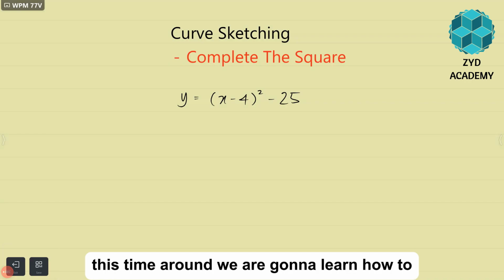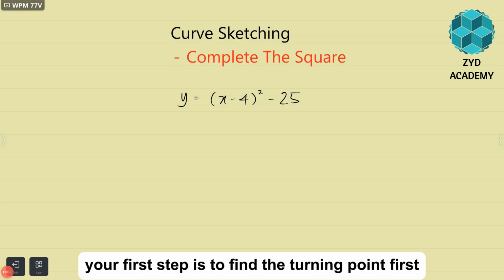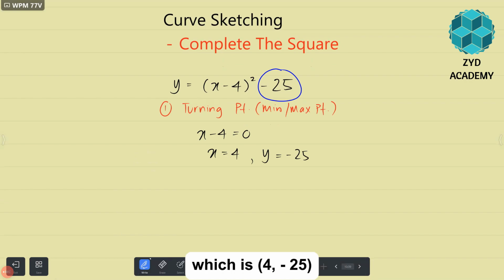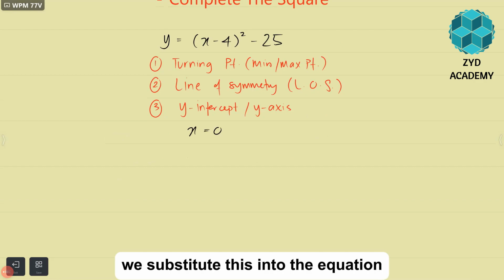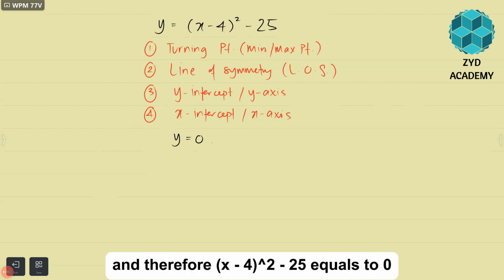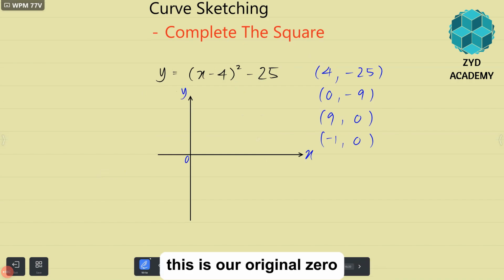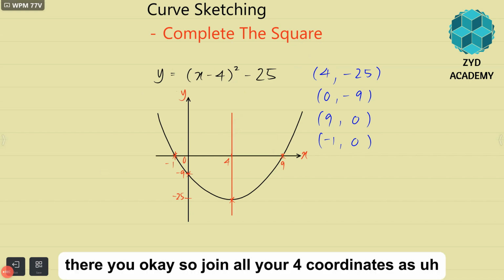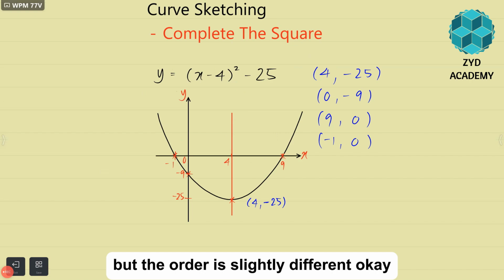Curve Sketching (Completing the Square)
This video will explain and show you how to sketch a quadratic curve after Completing the Square. Curve sketching does not require you to use a graph paper. Instead just show the intersection points on the axes, turning point and line of symmetry.

Generally, there are 4 steps in this order:

1. Turning/Minimum/Maximum point
2. Line of symmetry
3. y-intercept
4. x-intercept

This is based on Singapore Secondary School Math syllabus, for students sitting for the GCE O Level.